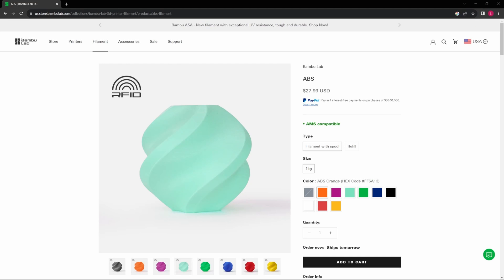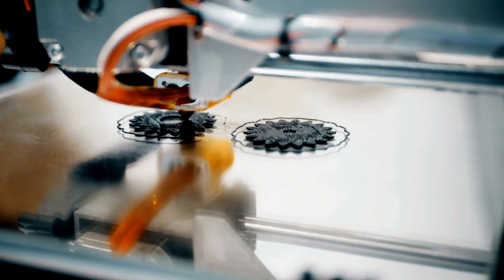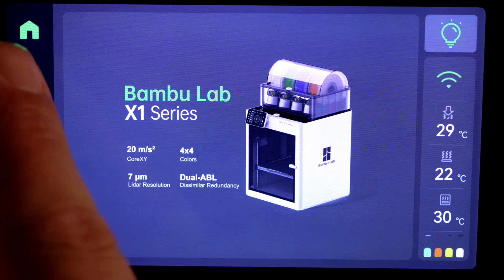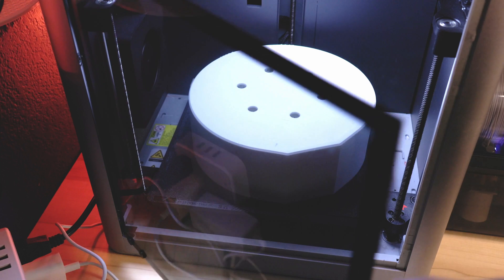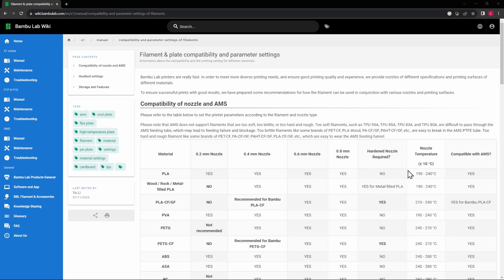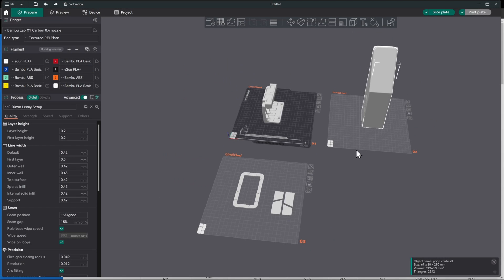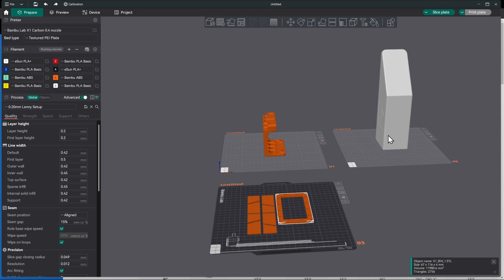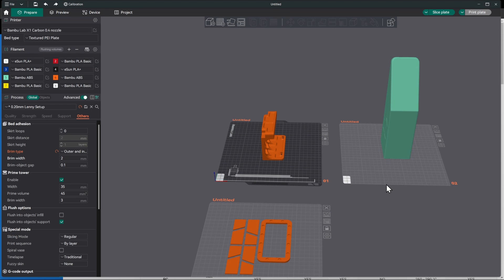Mastering ABS 3D Printing With the Bambu X1C: Beginner's Guide to Durable and Heat-Resistant Prints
Dive into the world of ABS 3D printing with me in this comprehensive guide! Whether you're just starting your 3D printing journey or looking to improve your skills, I'll walk you through the benefits and challenges of ABS (Acrylonitrile Butadiene Styrene). Learn why this tough and heat-resistant material might be the perfect choice for your next project.

In this video, I'll cover everything from understanding what ABS is to sharing essential tips for successful ABS prints. We tackle common challenges like maintaining a consistent temperature, dealing with potential warping, and improving bed adhesion.

Whether you're interested in creating durable, custom parts, or just looking to experiment with a new filament, this ABS 3D printing guide is a must-watch. And remember, while ABS does have a unique smell when heated, no gas masks are required!